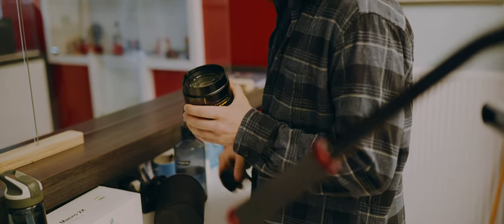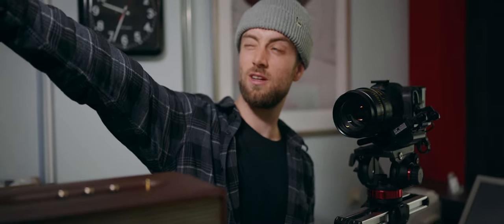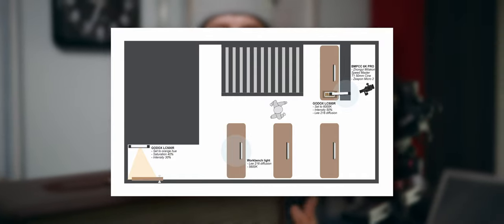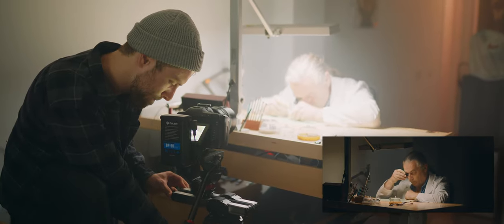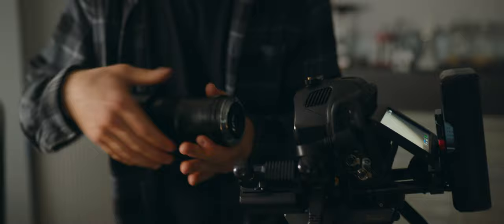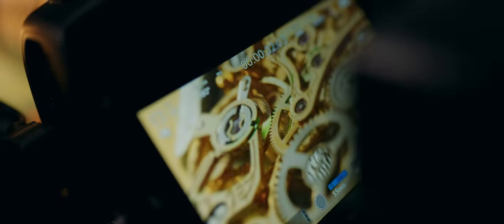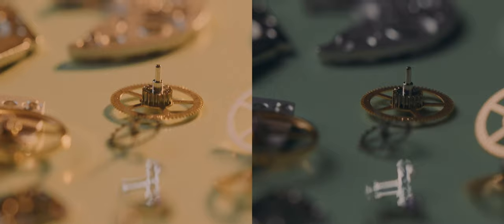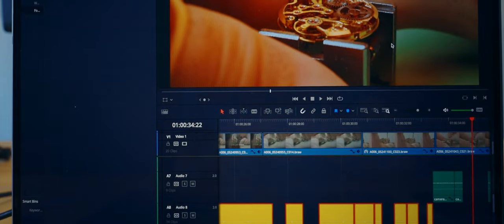Through The Watchmakers Eye | Behind The Scenes